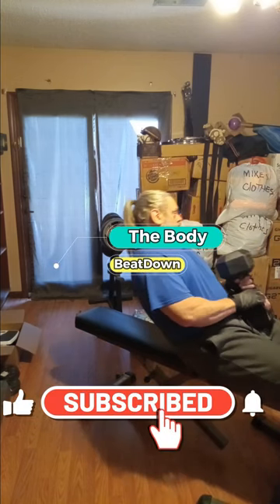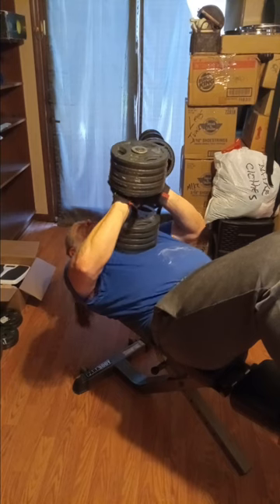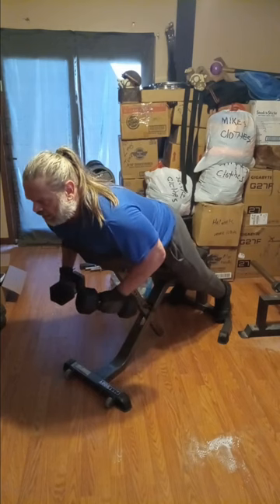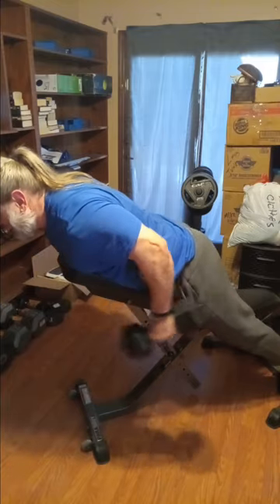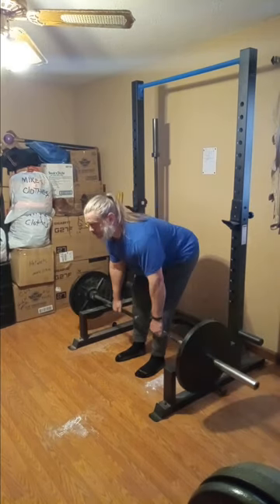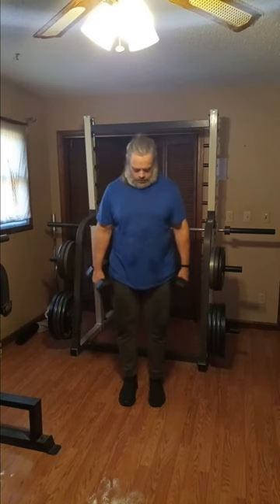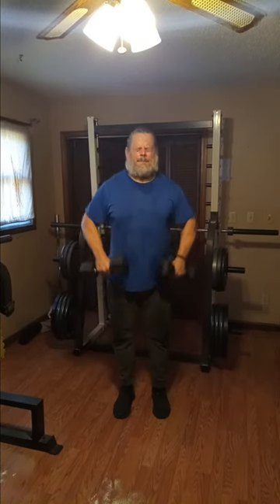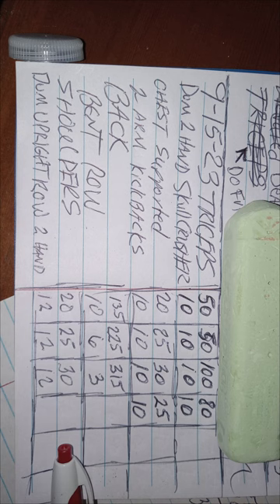Triceps,Back,Shoulders OH MY 9 15 23